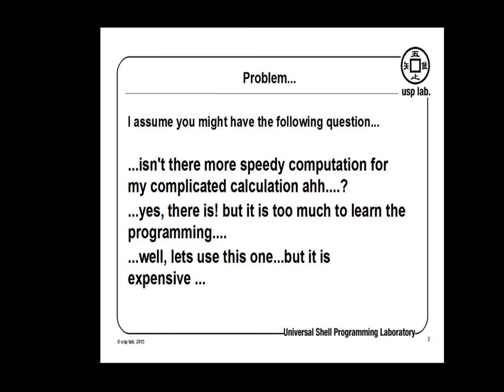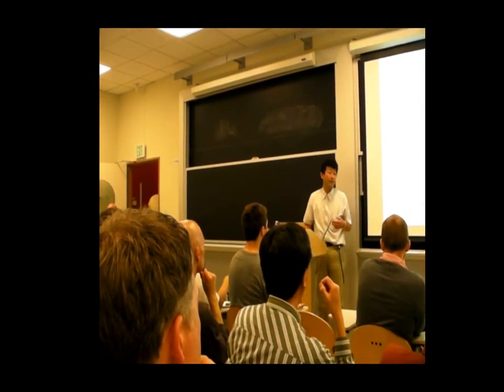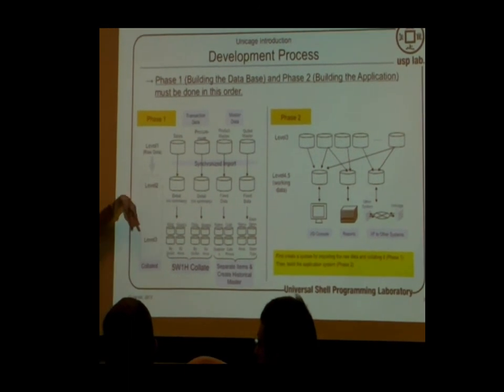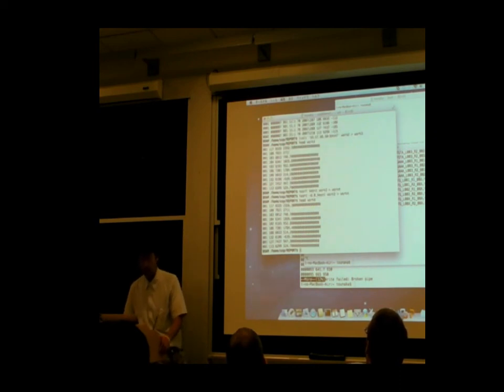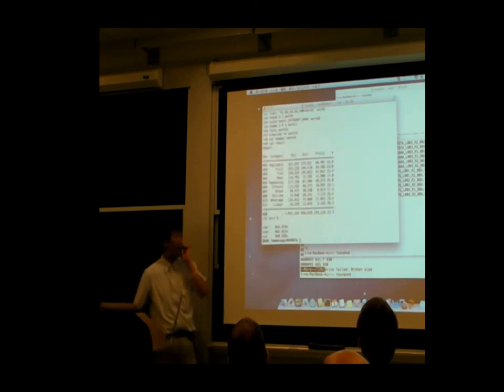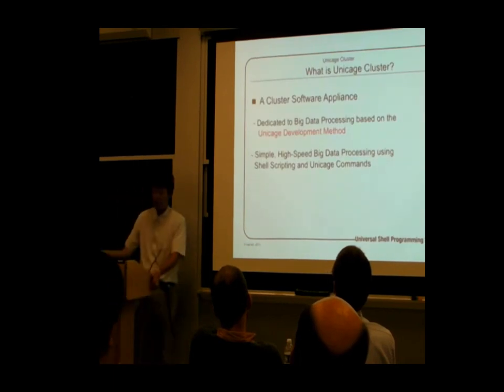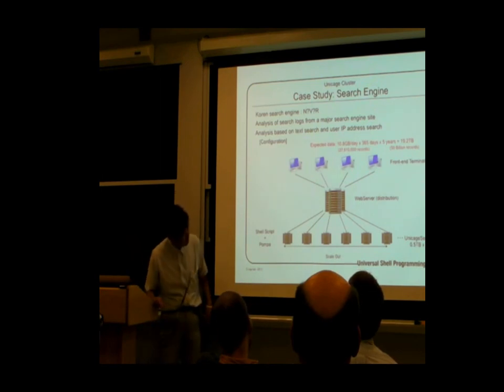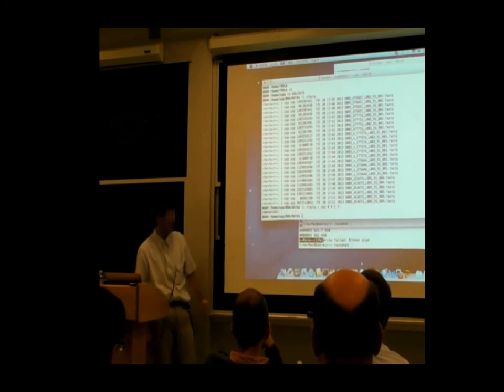Unicage@MIT-CRIBB, Aug.2, 2013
USP-Lab. ltd.'s CEO Nobuaki Tounaka made a presentation at MIT-CRIBB on August 2, 2013, introducing the company's powerful data analysis technology Unicage.